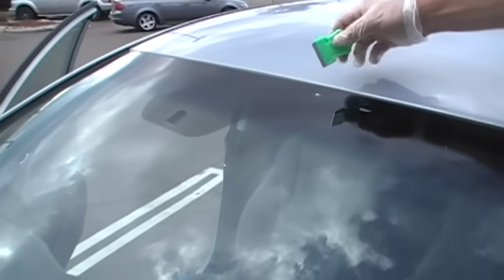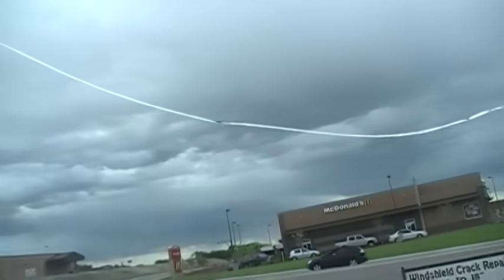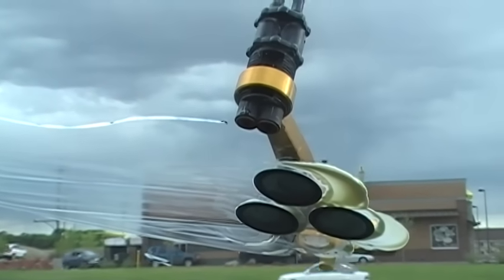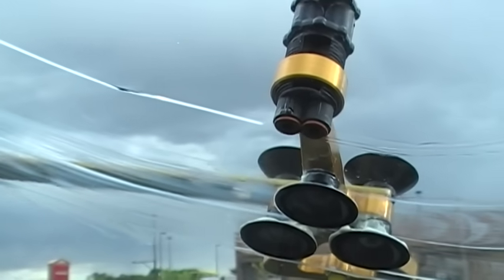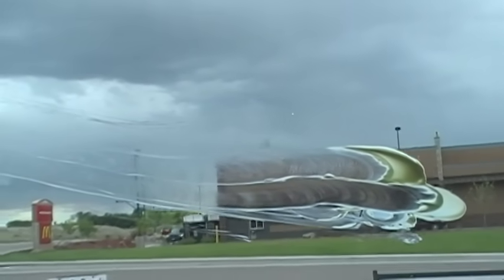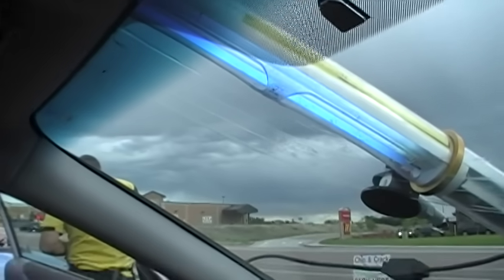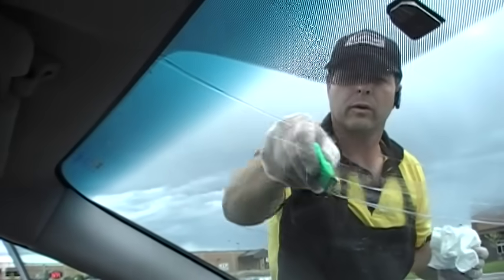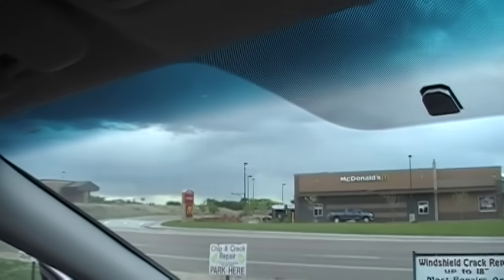How to Repair a Long Crack in a Windshield by Crack Eraser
- How to Repair a 23 Inch Long Windshield Crack with Dual Head Injector Technology Patented by Crack Eraser